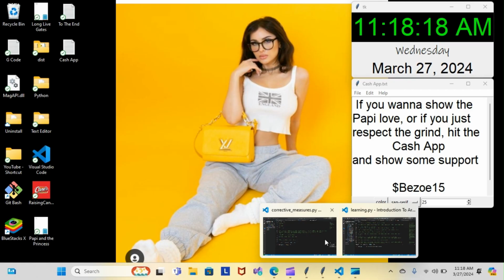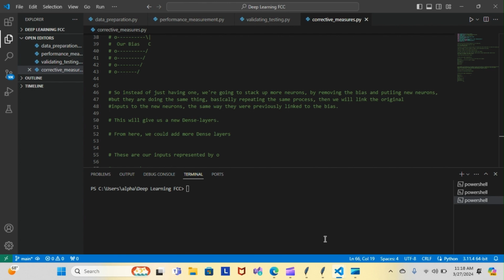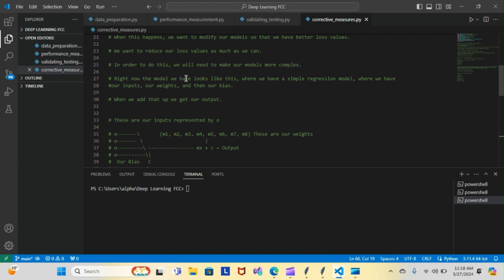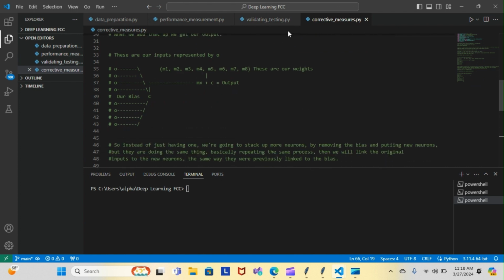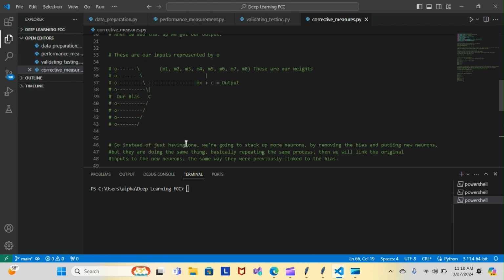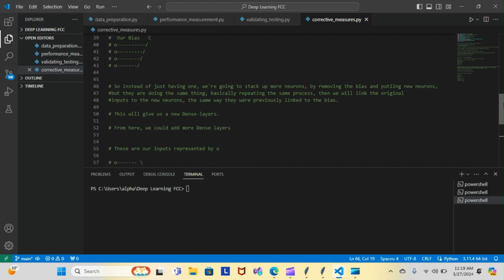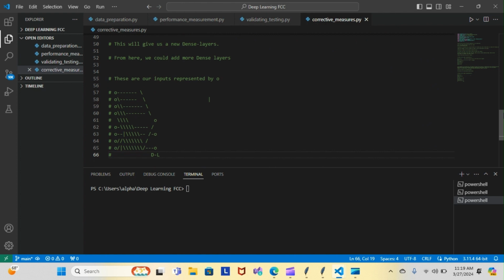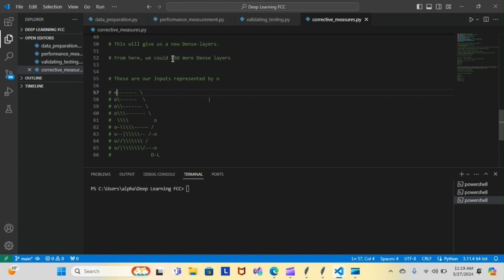Python Papi / TensorFlow Day 44 - Building Neural Networks - Part 25